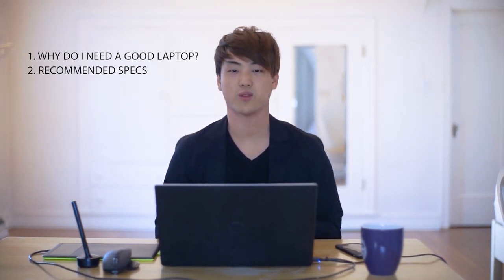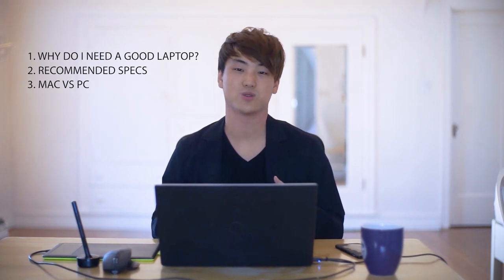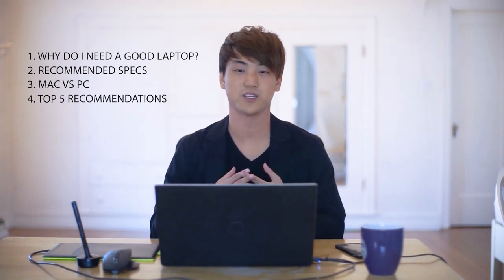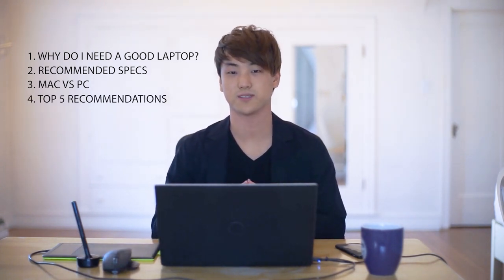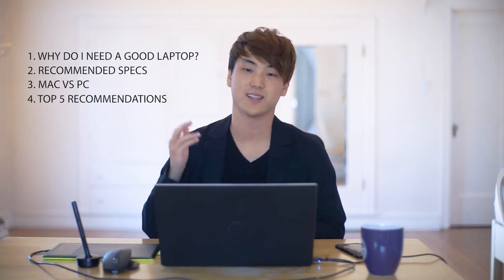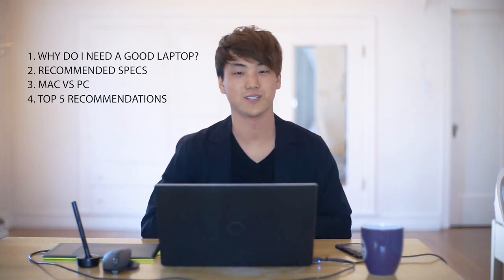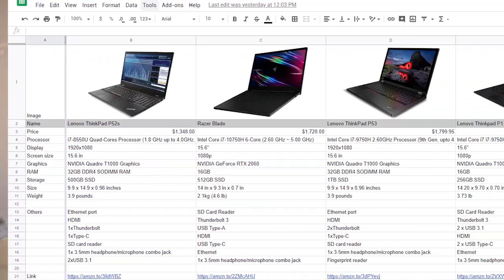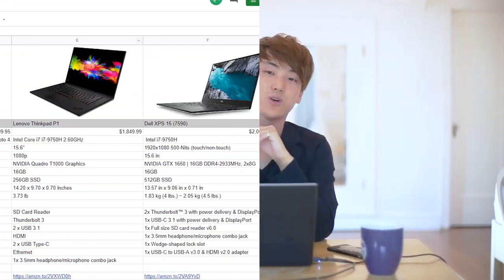Best Laptop 💻 for Architecture Students 2020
Laptops are big investments in your architecture career 💵 Hope this guide will help you make the decision 🖥 Here's a quick summary of our favorite laptops ordered from $ to $$$.

Make sure to share with your friend who is struggling with their laptop choices. Don't see your favorite model?

Exact listings:
Lenovo ThinkPad P52s
Razer Blade 15
Lenovo ThinkPad P53
Lenovo Thinkpad P1
Dell XPS 15 (7590)

Recommended features we didn't mention in the video:
* HDMI Port: During presentations, you might be required to plug in your device to an already available larger screen. That is where these come in handy.
* SD Card Slot: Architecture students require to take photographs during site visits. When in possession of a digicam, transferring images to the computer is easy through the SD Card slot
* Minimum two USB ports: One for the mouse (Yes. Buy a mouse. Keypads aren’t good enough). Other for connecting any other possible device.
* Numeric Keypad (optional): Software like AutoCAD requires typing dimensions frequently. For easier workflow, the numeric keypad is really handy.